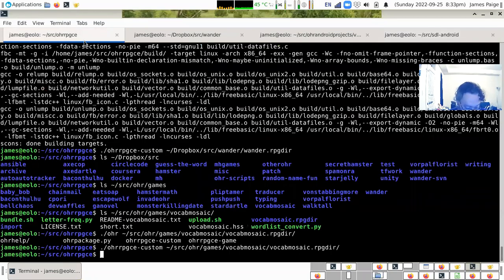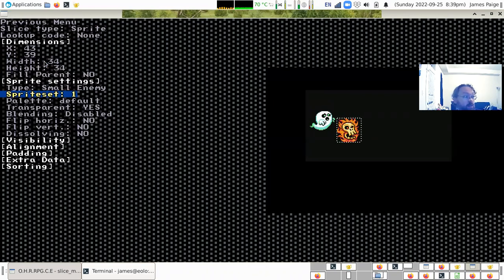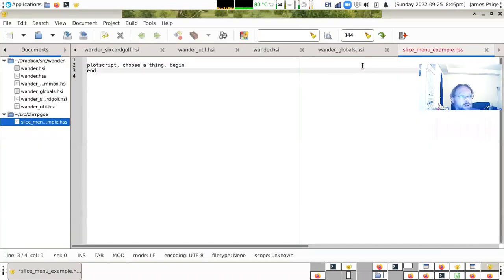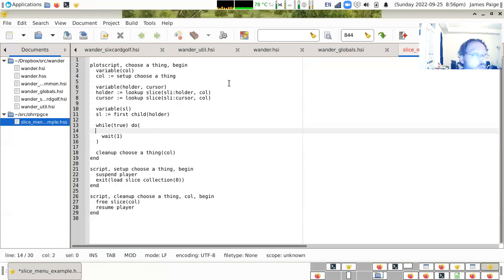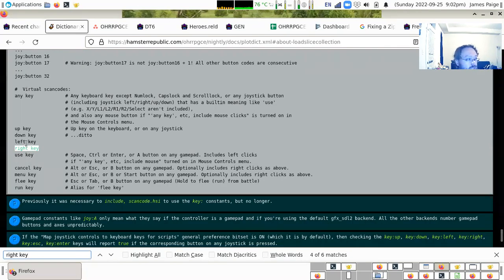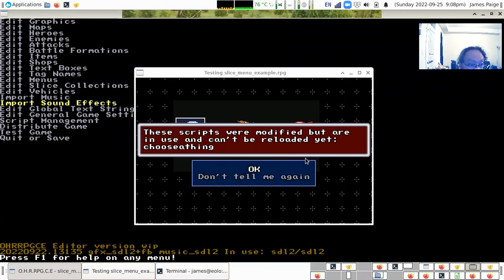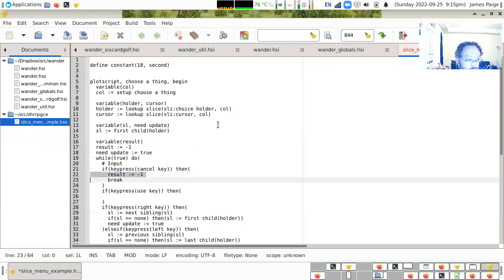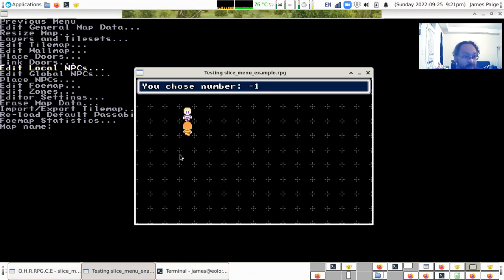OHRRPGCE slice menu tutorial 2022 09 25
Full script, and a download link to the rpg file are located here: